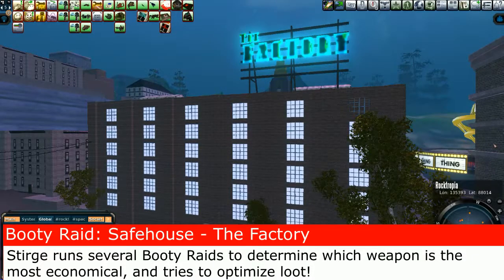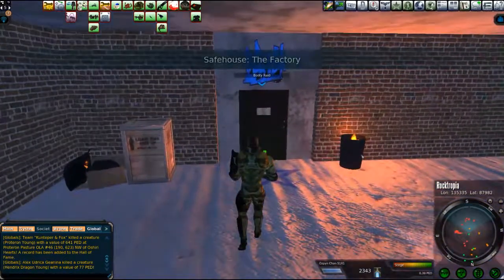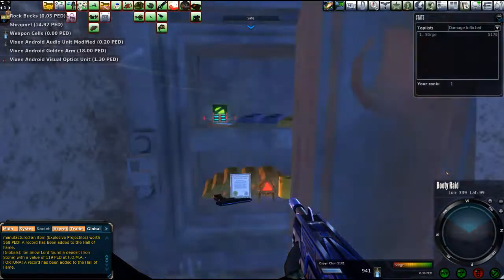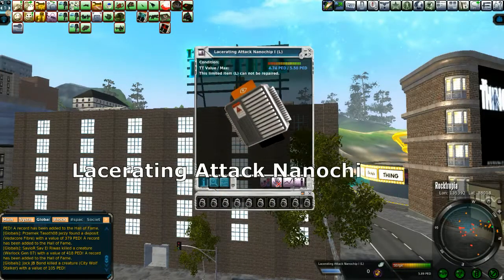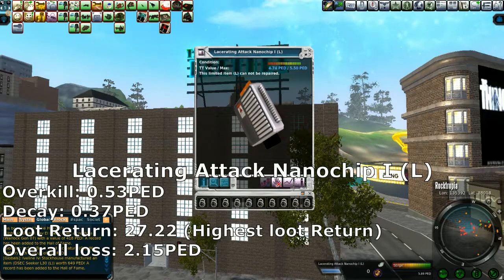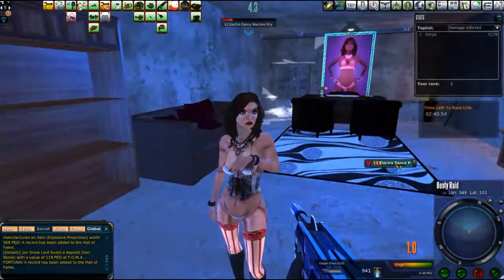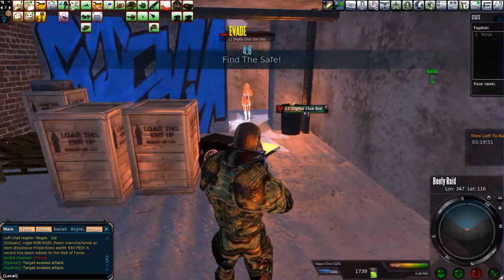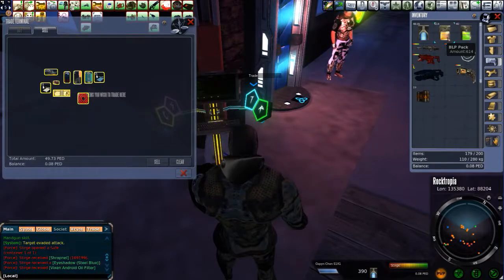RockTropia - July 2017 - Booty Raid Weapon Economics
Running Booty Raids: testing the economics of five weapons in this raid at Safehouse - The Factory!